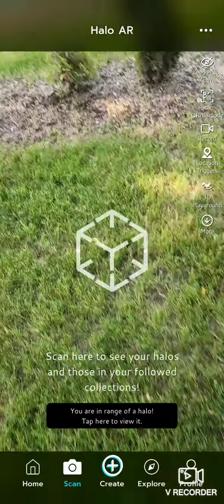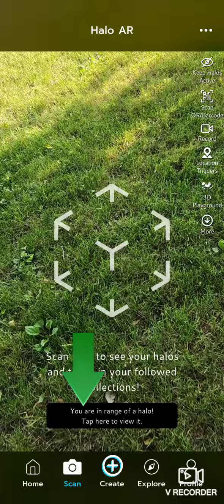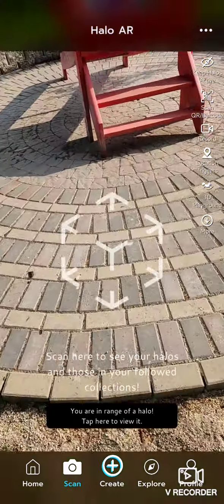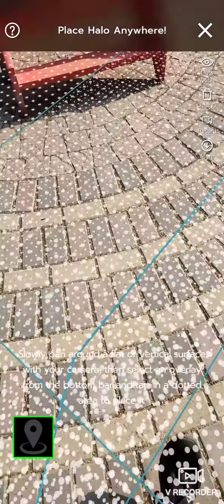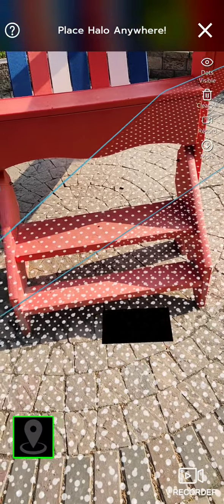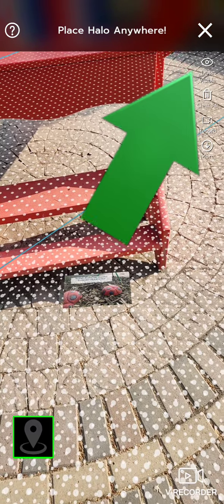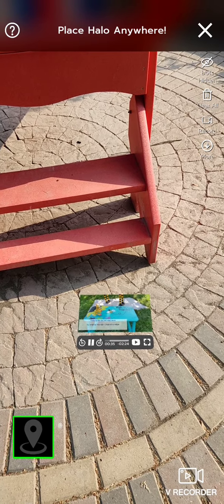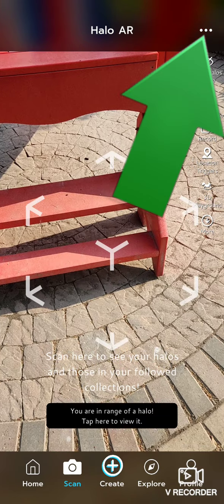Using Halo AR With Geolocating tags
Touring around Prarie du Chien while experiencing Augmented reality created with the App, Halo AR. The Halos, aka triggers, are geolocations instead of an image.